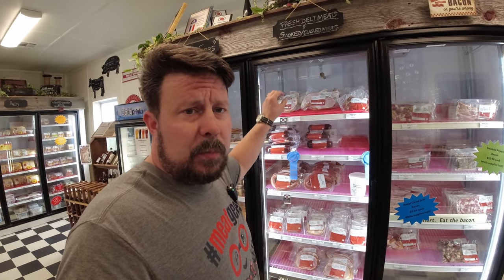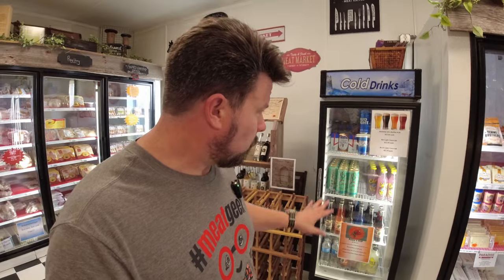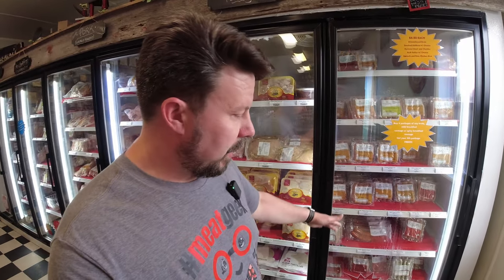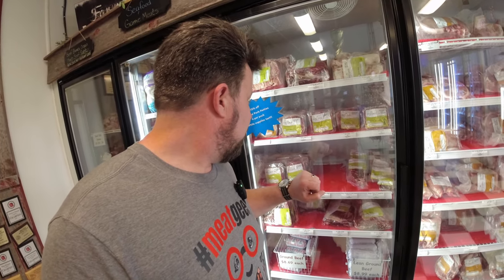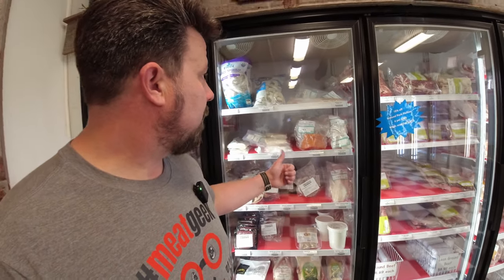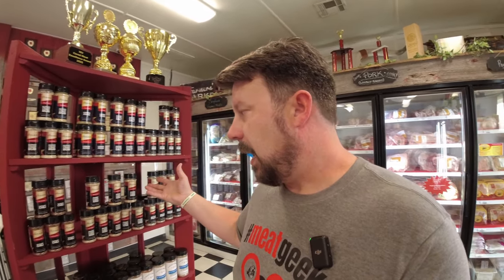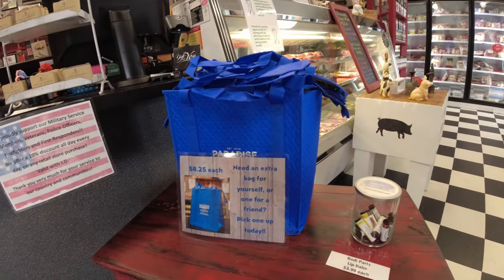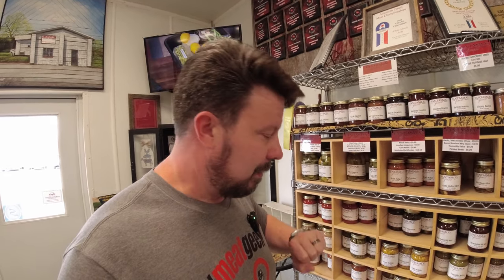Butcher Shop Tour Part 4 - Retail Store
We realize that being in Trimble, MO, we're not the most easily accessible store to visit or the most convenient for you all. For those of you that haven't made it up for a visit, we thought we'd tempt you with a little teaser showing you what we're bringing to the table.
And if a drive to Trimble just isn't in the cards, hop on our website and get your meat fix on there!(linked below)